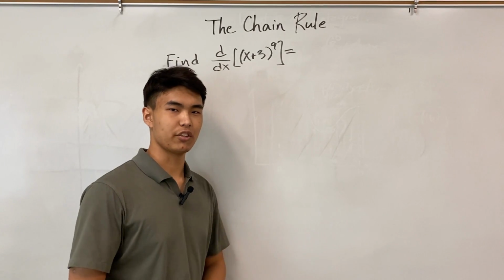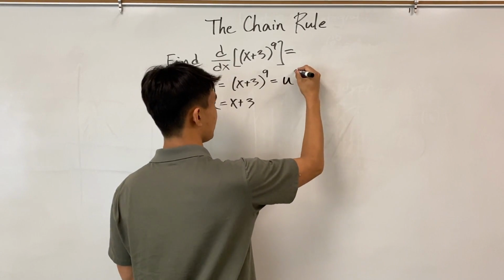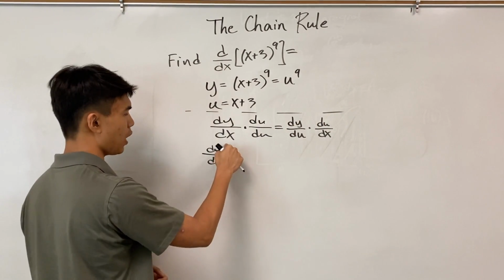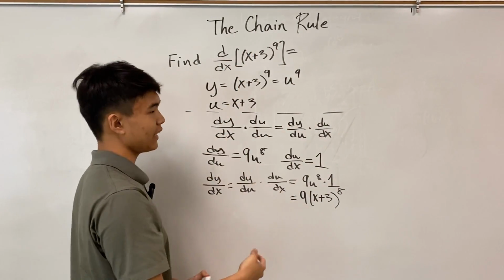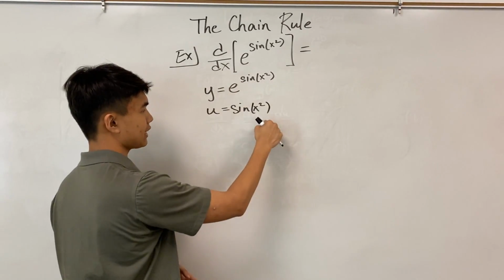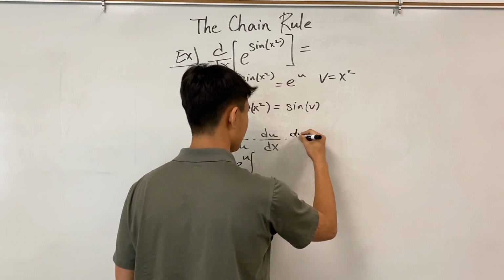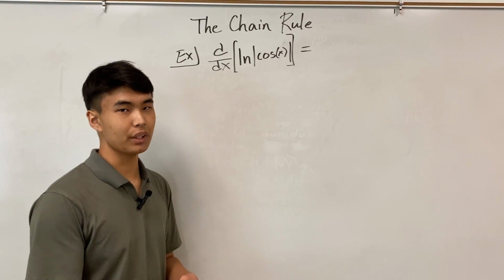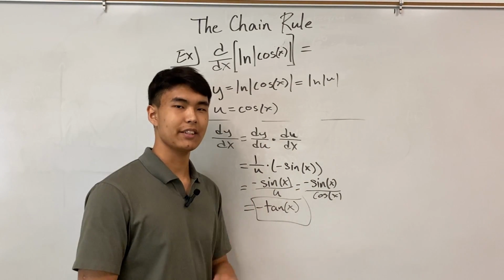How to Differentiate ANYTHING! (Chain Rule)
Essential for taking derivatives of composite functions. CRUCIAL to succeed in AP Calculus.

0:00 Walkthrough
2:08 Example 1 (multiple chain rules)
3:28 Example 2